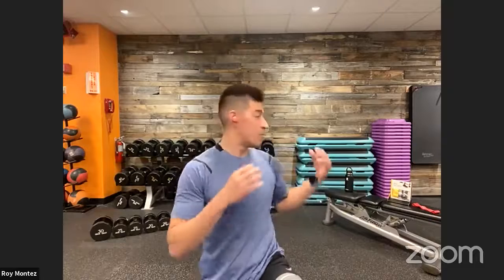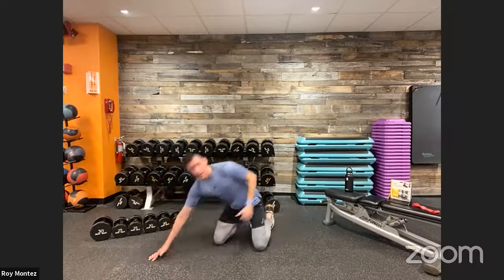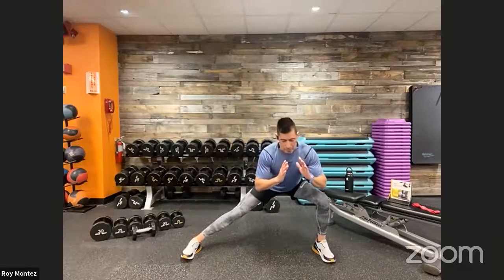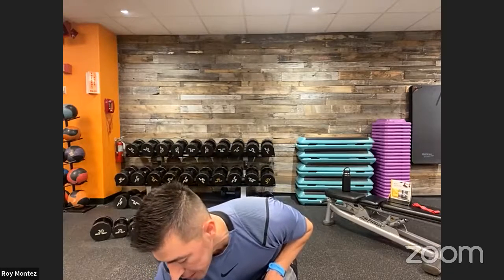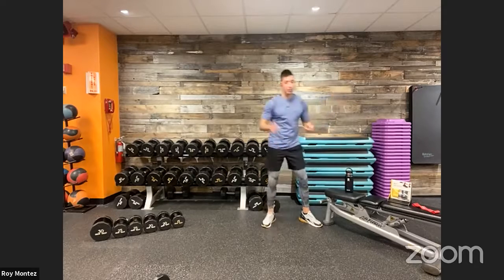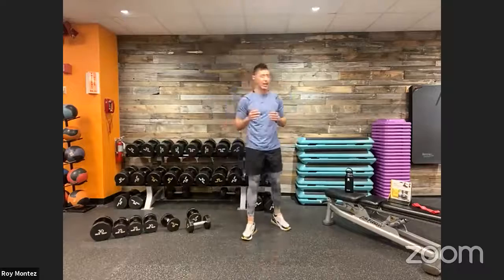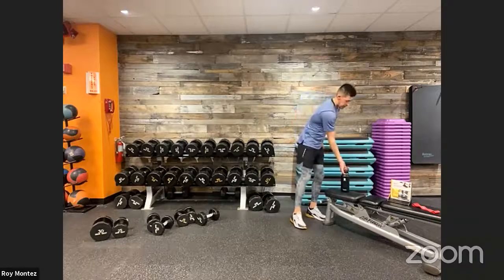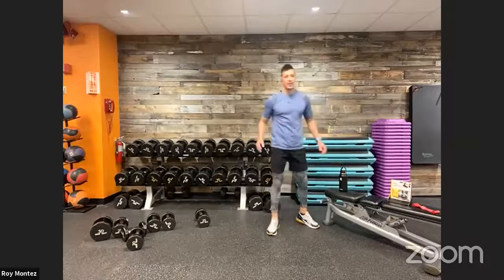Cardio & Resistance Workout | Be Fit Live 56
Join Be Fit ambassador - Roy Montez - during a LIVE cardio and resistance-based workout.
Come put in some work, Be Fit Nation!
See Less